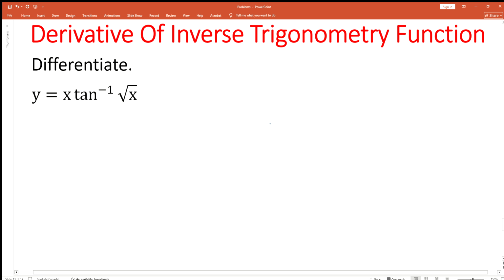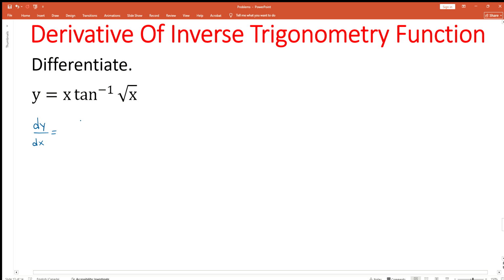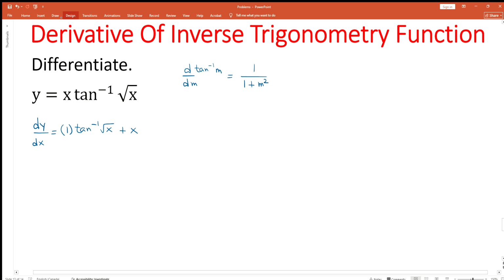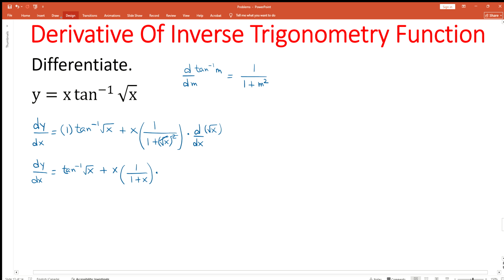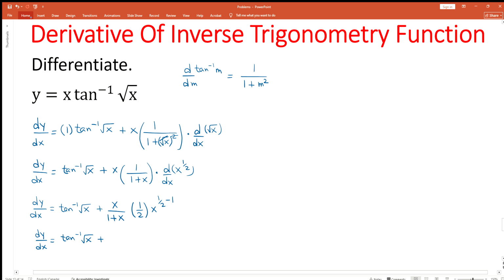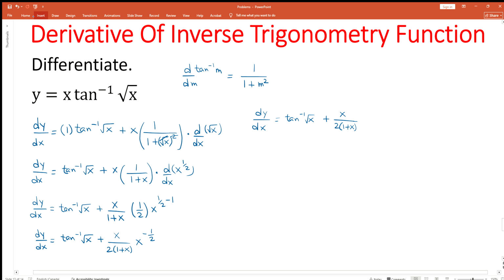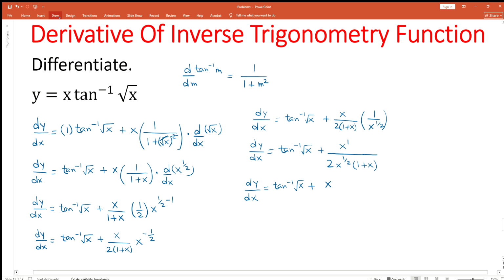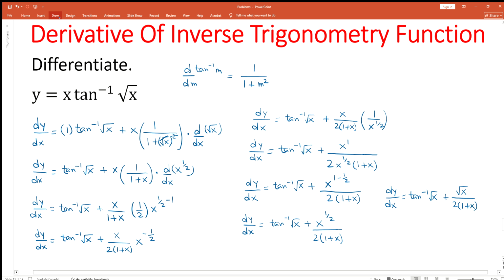Derivative Of y = x tan^(-1) (sqrt(x))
I am an educator with engineering background and extensive teaching experience. I have created these videos to help you succeed in math. In this video, I share with you steps for using concepts of derivative of inverse trigonometry functions to solve the math problem. Differentiate y = x tan^(-1) (sqrt(x)).